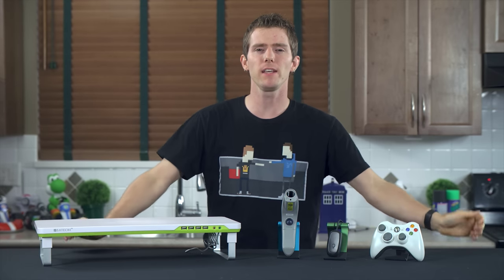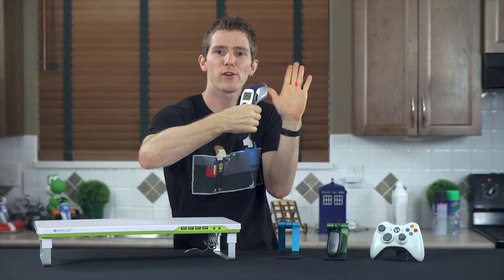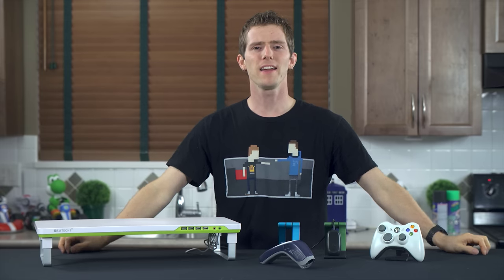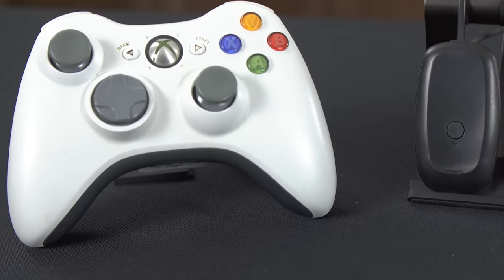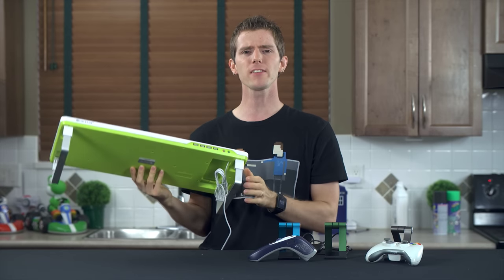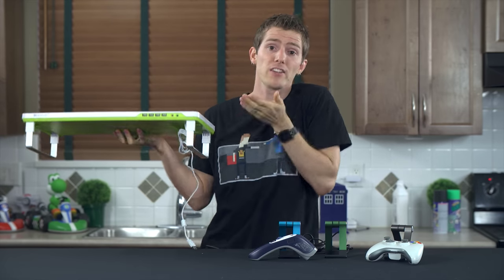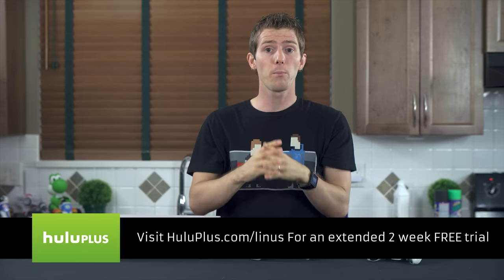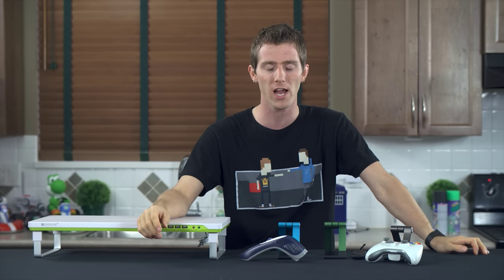Handy Tech Under $100 Episode 5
In the fifth installment of Handy Tech Under $100, Linus shows off three products that have proven to be surprisingly useful...